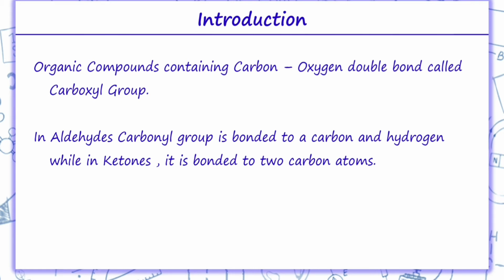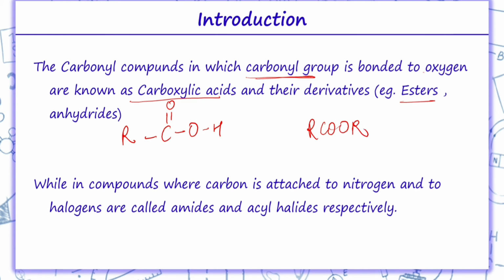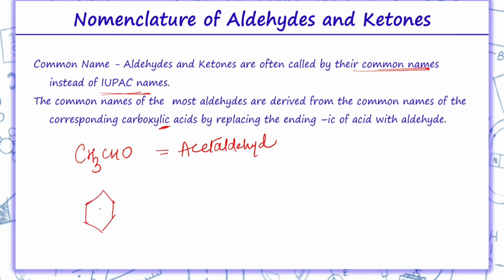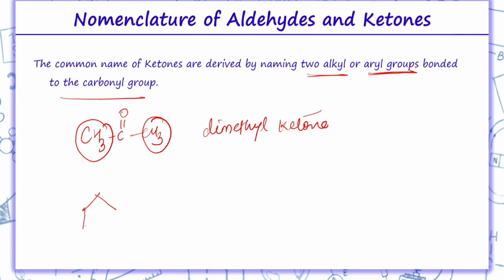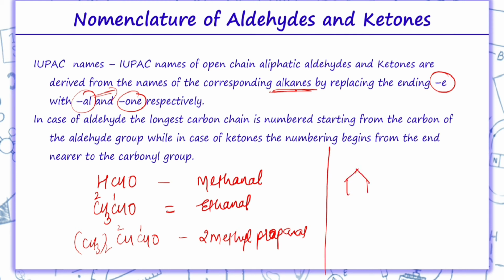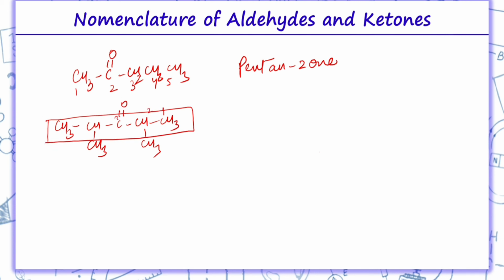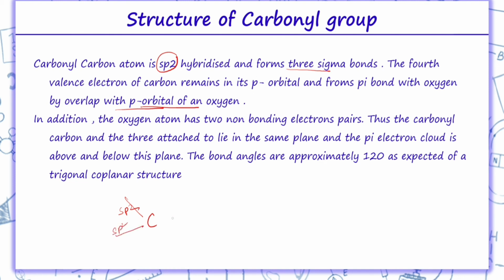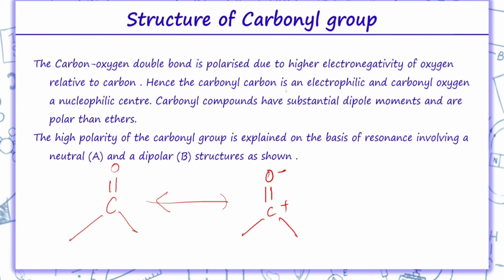Aldehydes Ketones and Carboxylic acids Part 1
Aldehydes Ketones and Carboxylic acids Covers
Introduction
Nomenclature
Structure of Aldehydes and Ketones